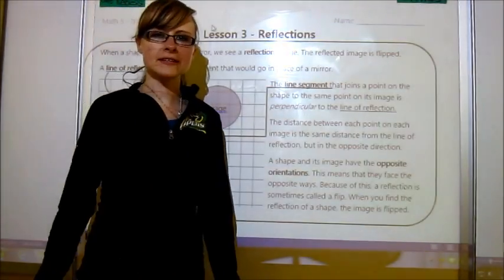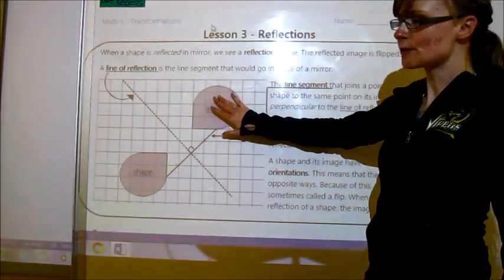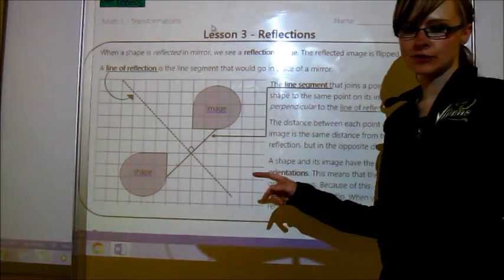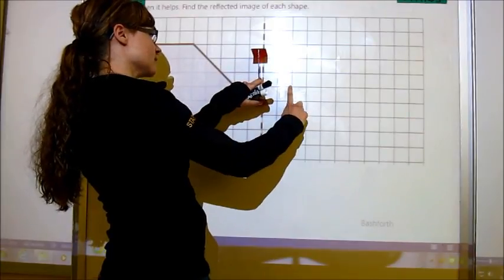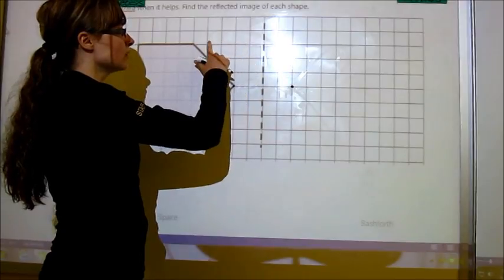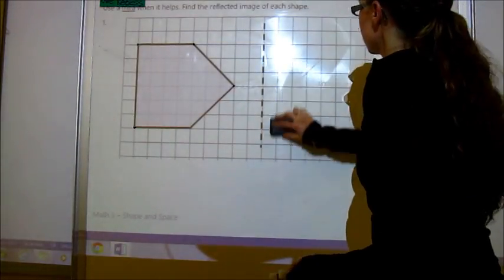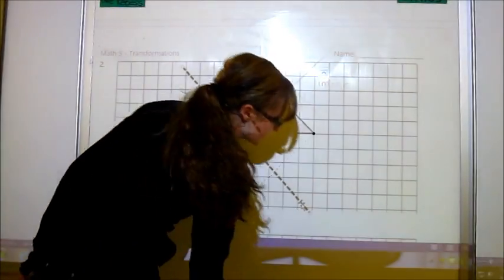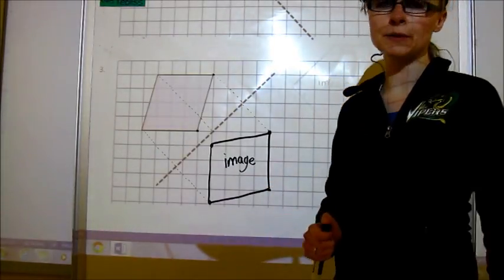Grade 5 Math lesson on Reflections (8.3)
Grade 5 Math Makes Sense lesson for Lesson 3 - Reflections from Unit 8 - Transformations.